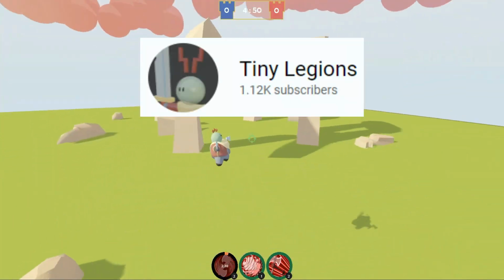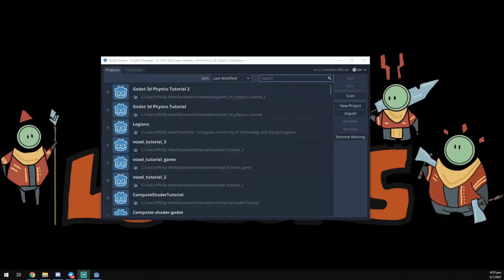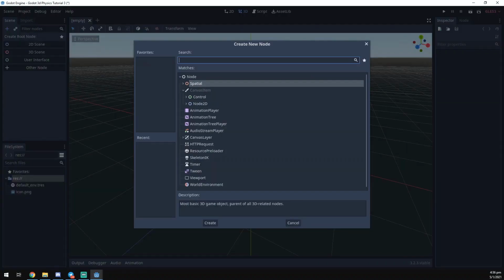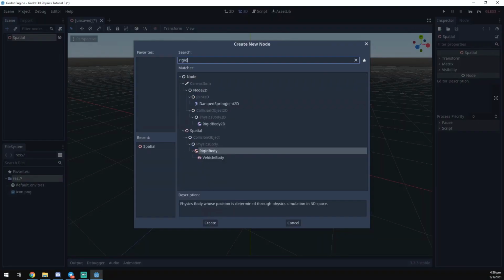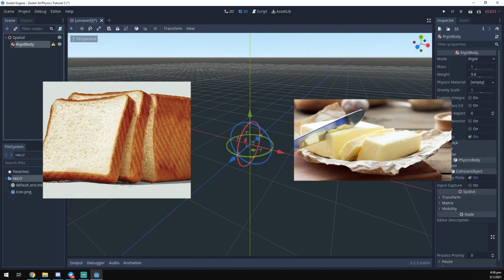RISE of the Godot Devs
Which Godot Devs are rising to the top this week, delivering quality tutorial content for you to learn from?